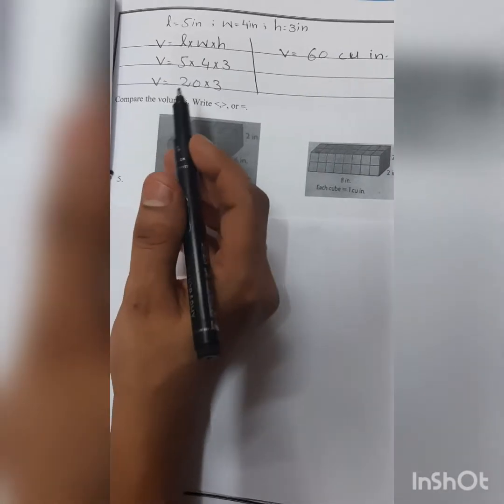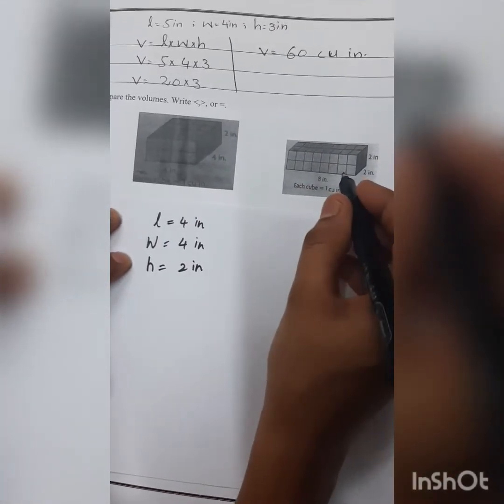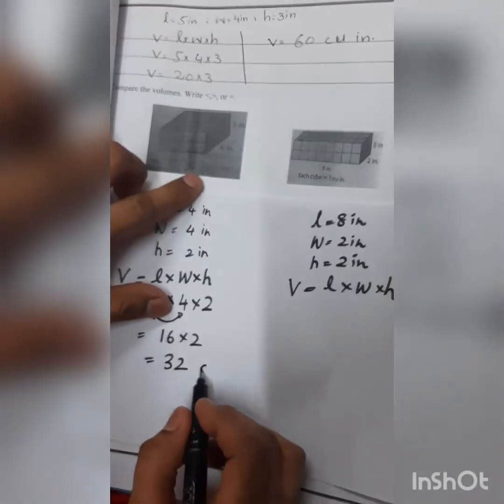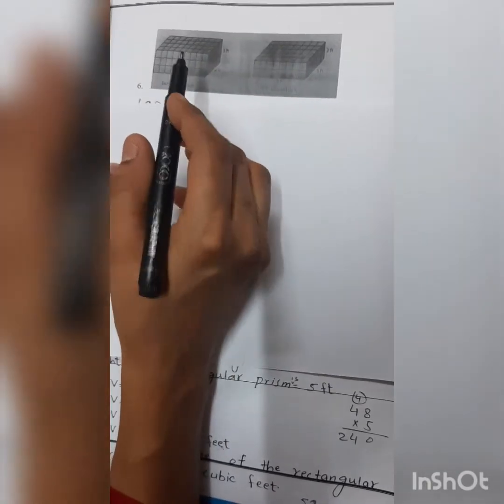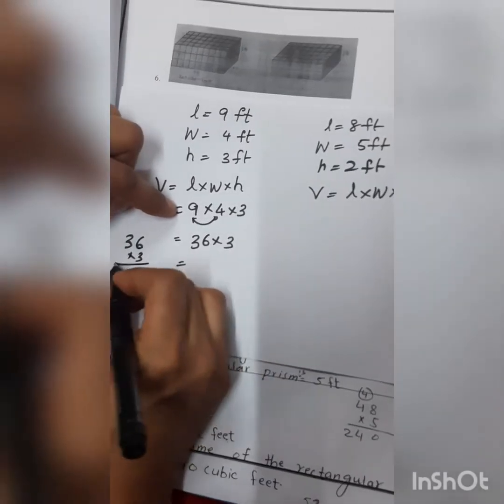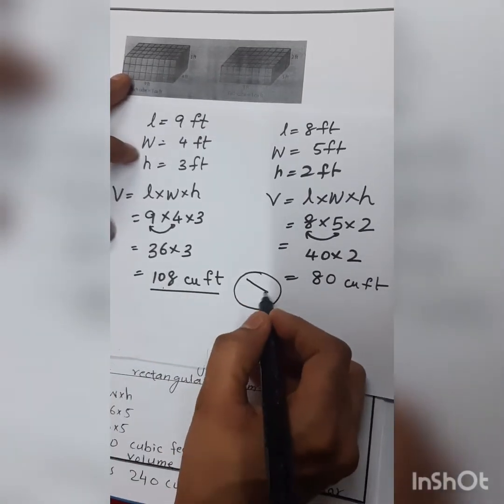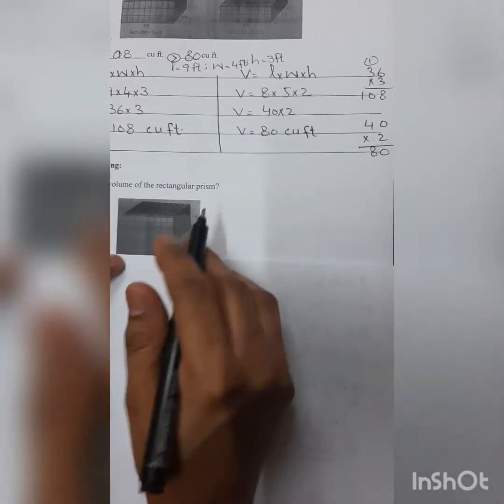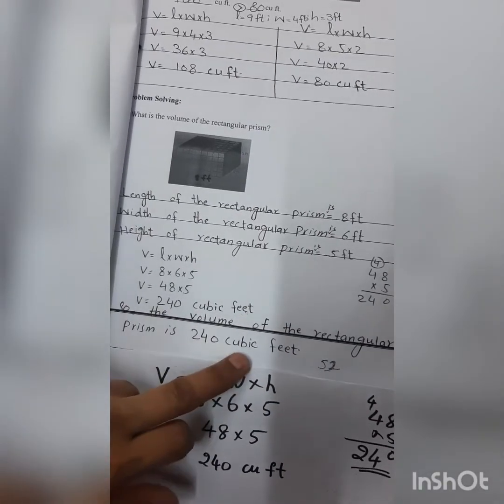Q5,Q6 and problem solving explanation